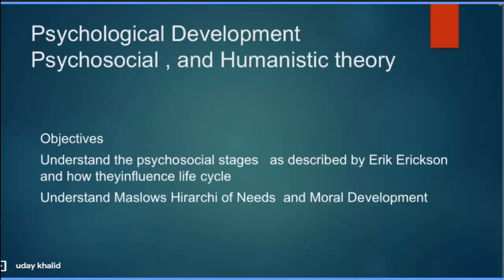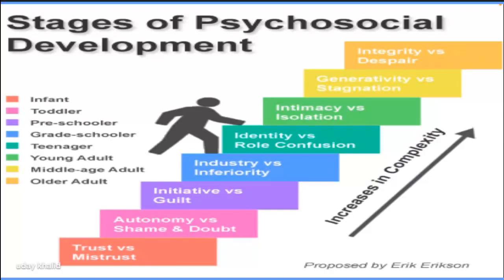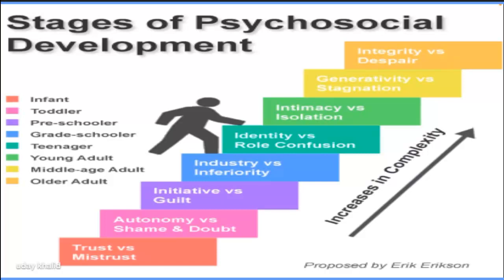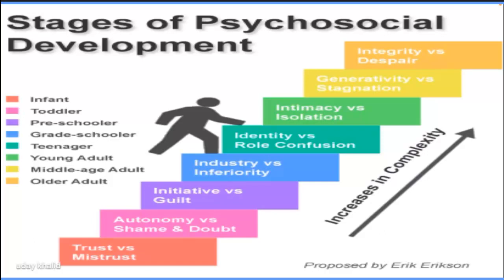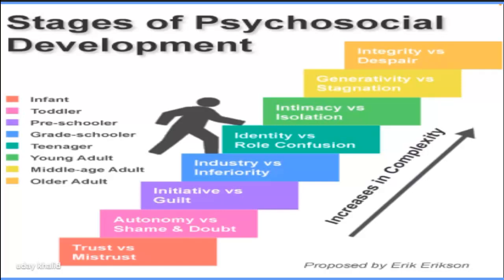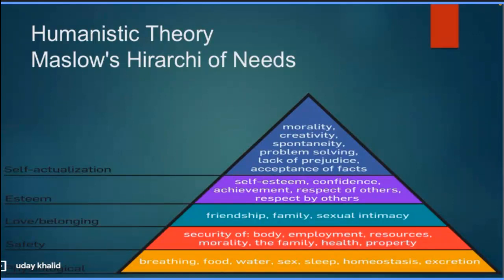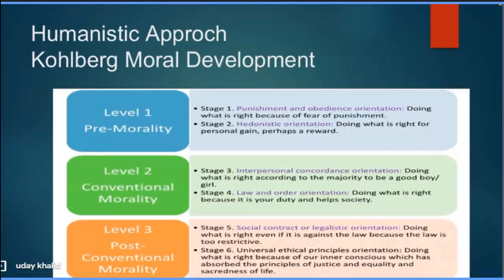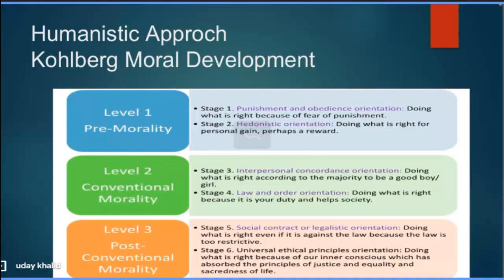Psychosocial Development || Dr. Uday || Lecture 7